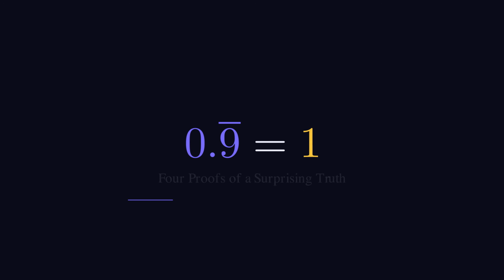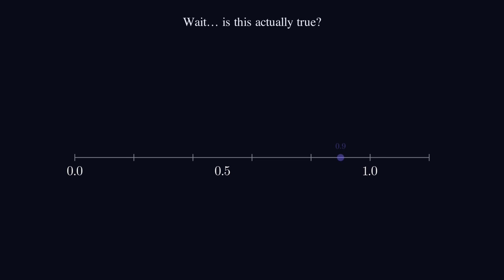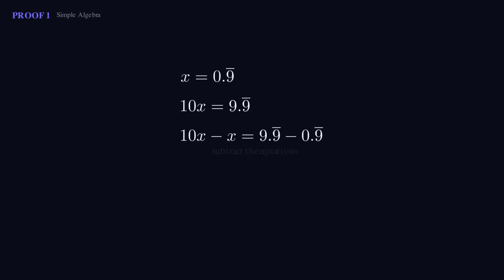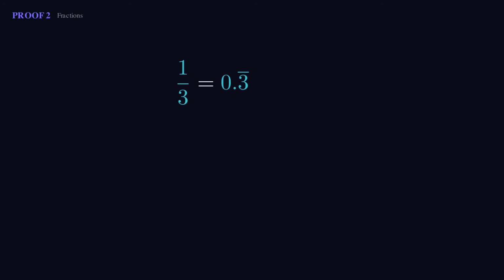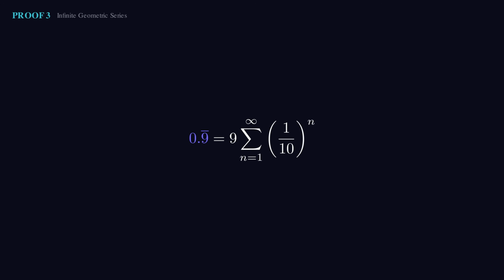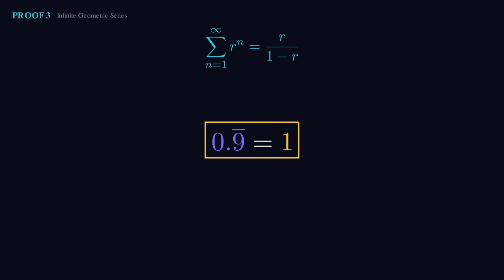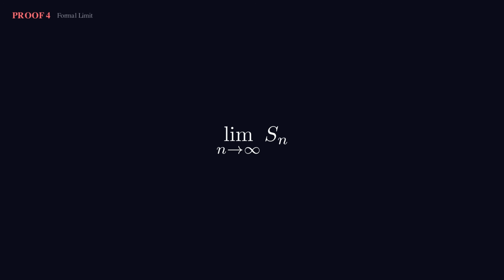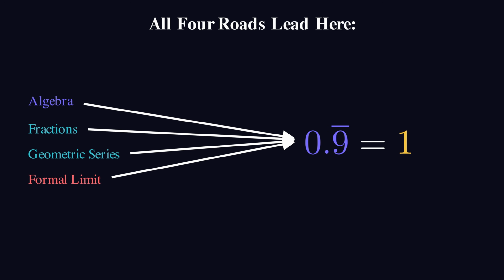0.999… = 1 | Four Proofs That Change How You See Math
In this video, we explore one of the most surprising results in mathematics: why 0.999… is exactly equal to 1.

At first glance, it seems impossible — how can a number that looks slightly less than 1 actually be equal to it? Using four different mathematical approaches, we break down the proof in a way that’s clear, intuitive, and visually understandable.

You’ll see:

Algebraic proof
Fraction-based reasoning
Limits from calculus
Intuitive number line explanation

By the end, the idea that 0.999… ≠ 1 won’t make sense anymore.

If you enjoy deep math concepts explained simply, this video is for you.